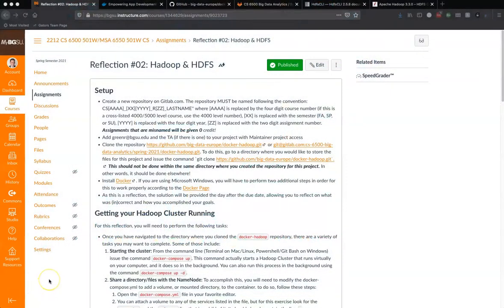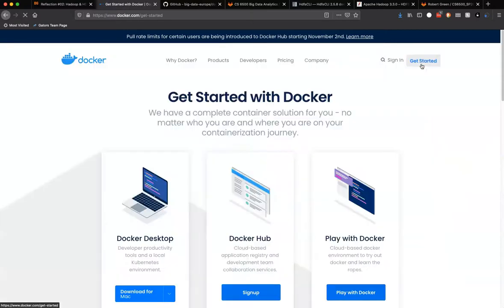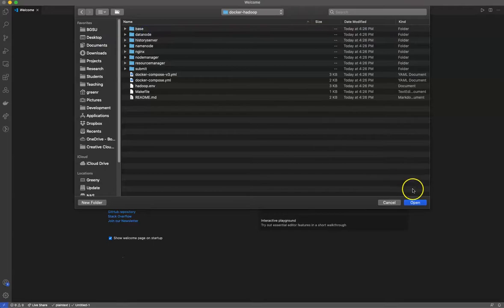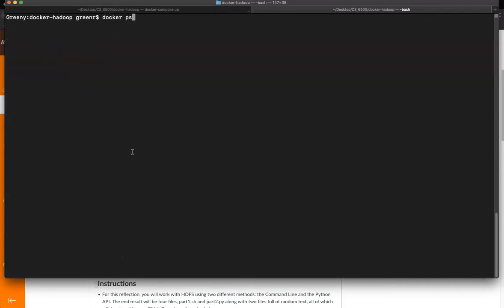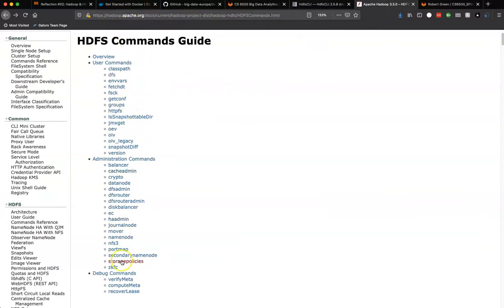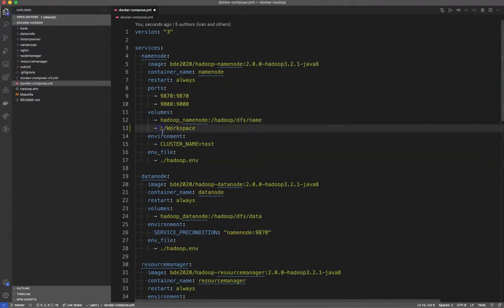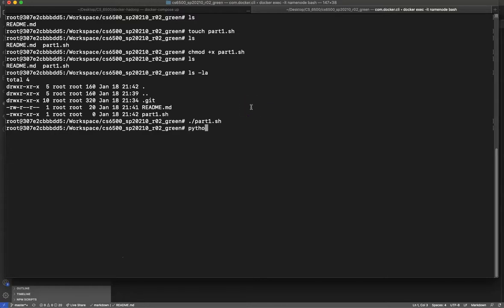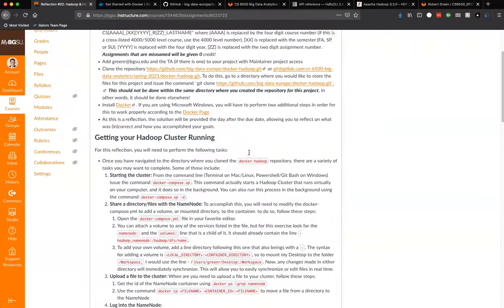CS 6500 Big Data Analytics: Reflection 02 - Hadoop and HDFS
An overview of how to approach and complete Reflection 02: Hadoop & HDFS for CS/MSA 6500/6550 at Bowling Green State University